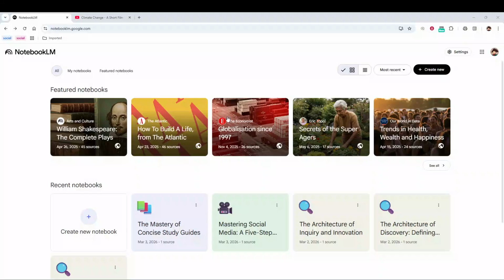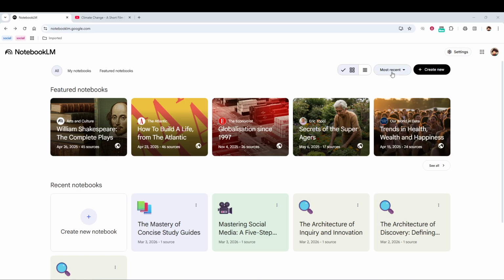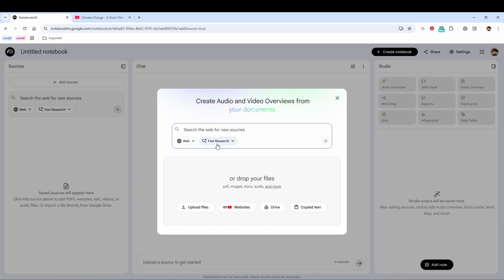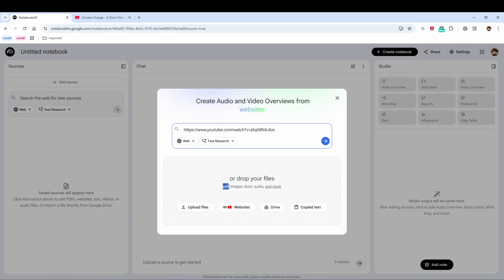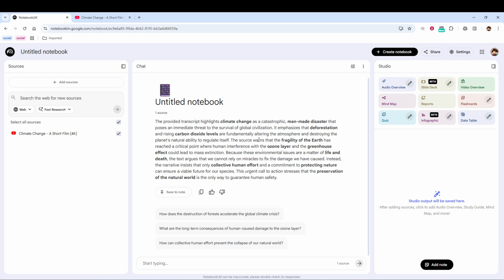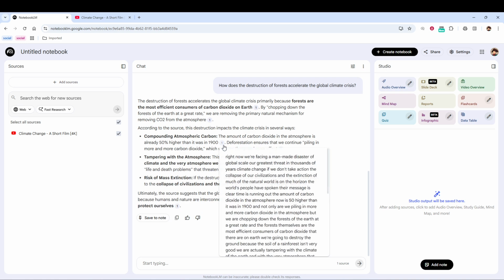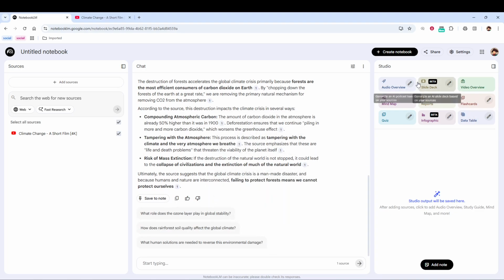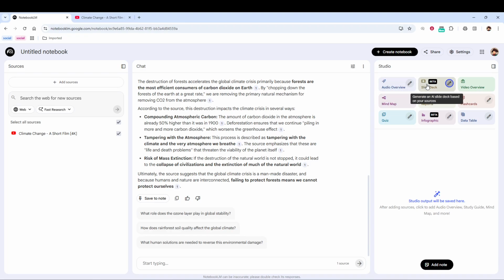How To Create A Course With Notebooklm [2026 Guide]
In today's video we cover: NotebookLM, create course, course creation, online course, build course, AI course tool, generative AI, AI for education, teaching with AI, course design, lesson planning, educational content, digital course, knowledge base, research tool, AI assistant, content creation, learning platform, NotebookLM tutorial

-Google Drive
-Google Meets
-Google Sheets
-Google Chrome
-Google Forms
-Google Gmail